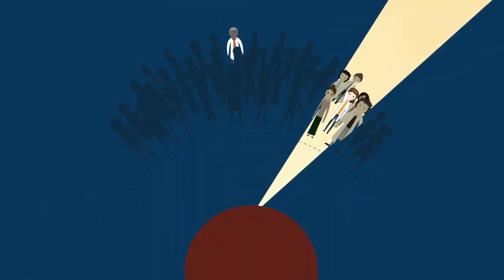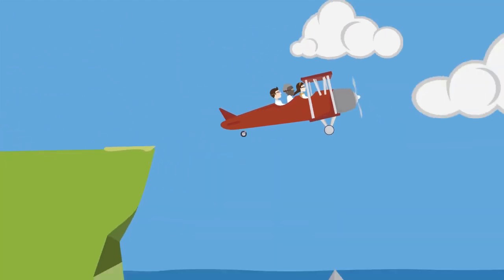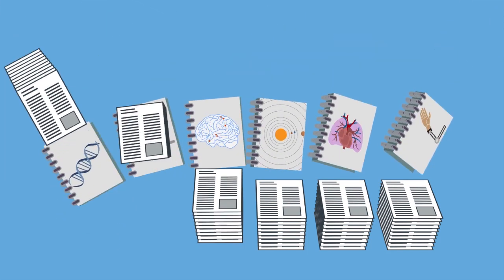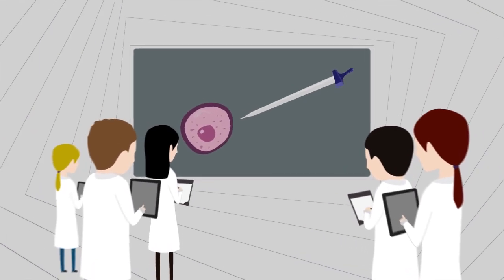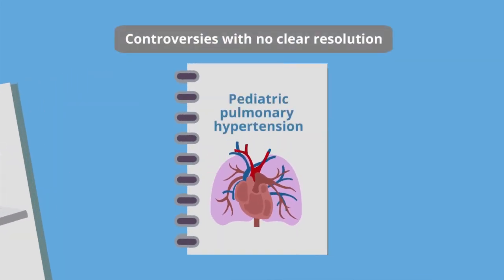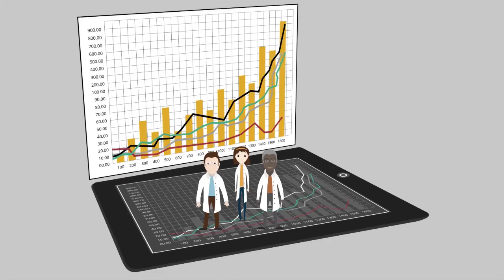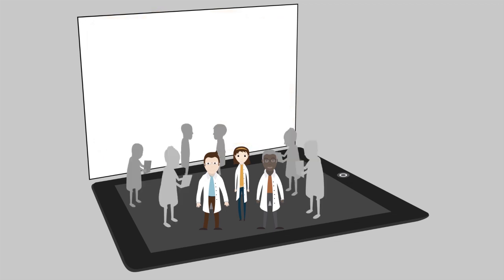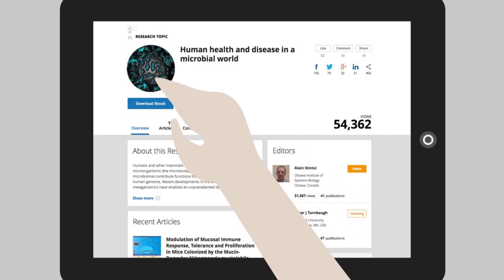Frontier Research Animated Promo Video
Animated explainer video for one of my clients. Hire me right now to get yourself a promo video like this one.